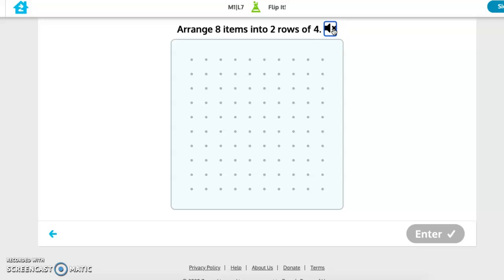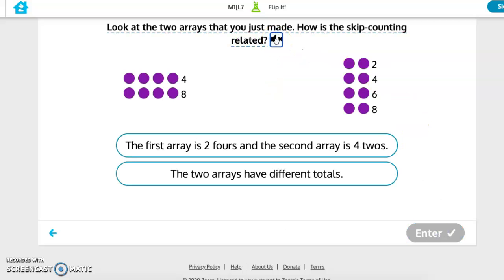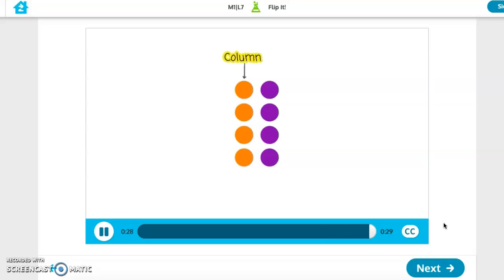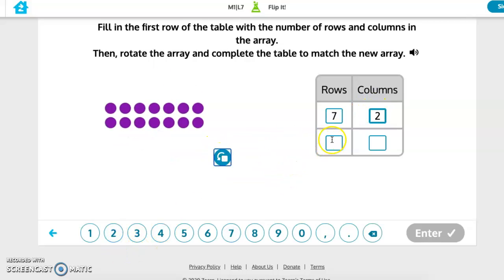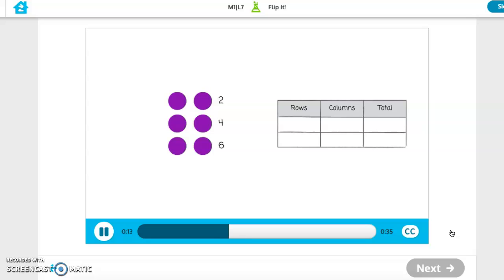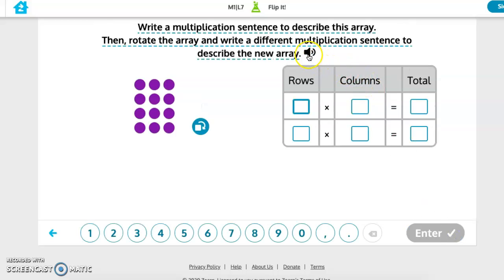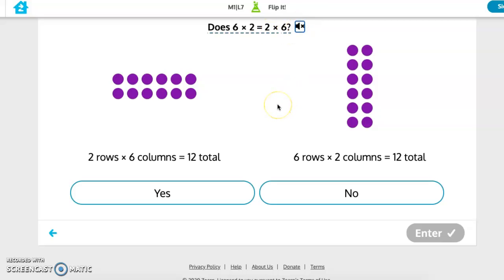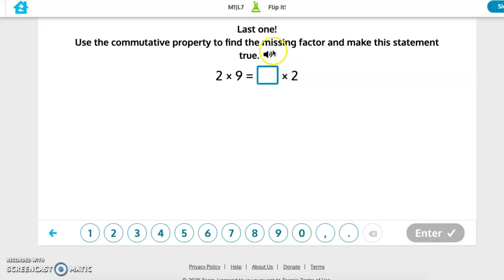Mission 1 Lesson 7 Flip It